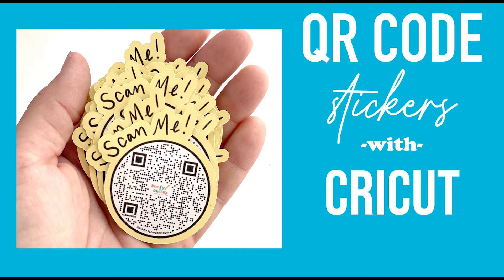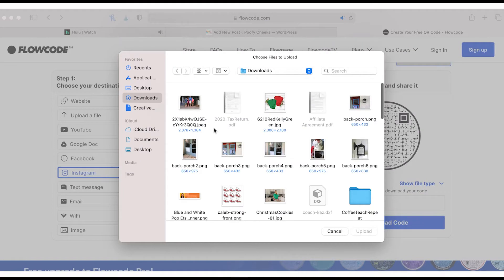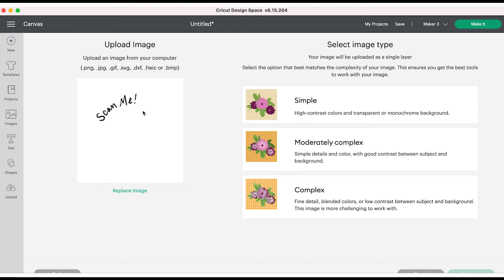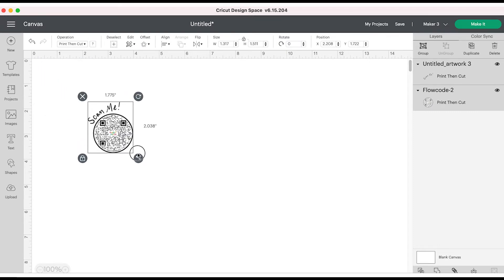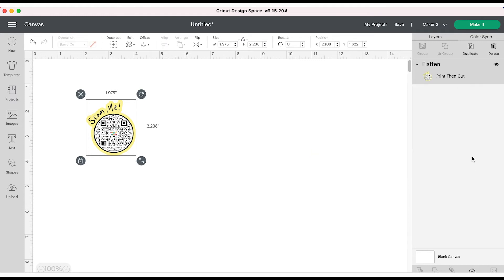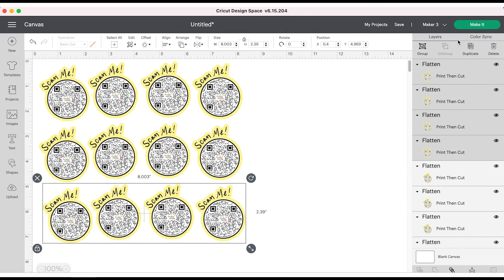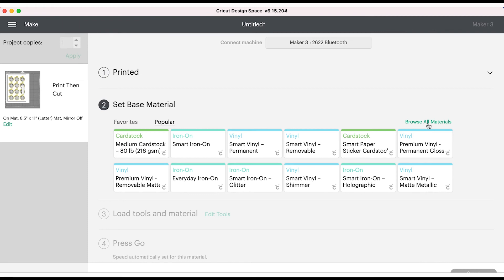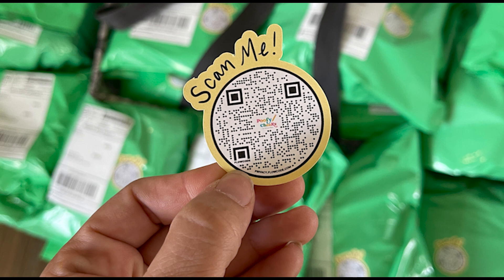Create a QR Code Sticker with Cricut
Video tutorial on how to create custom QR code stickers. Small business QR stickers directing customers to a social media account, video, webpage and more.

00:00 - Creating a free QR code with Flowcode
1:22 - Creating a QR code sticker in Cricut Design Space
3:25 - Arranging Multiple Stickers for Cricut Print then Cut
5:38 - Cutting Stickers with Cricut Maker 3